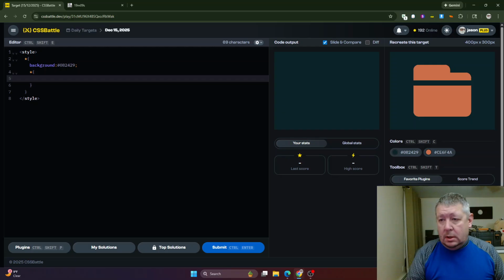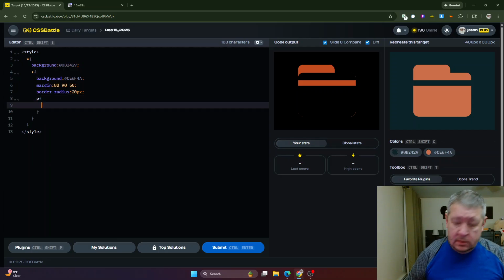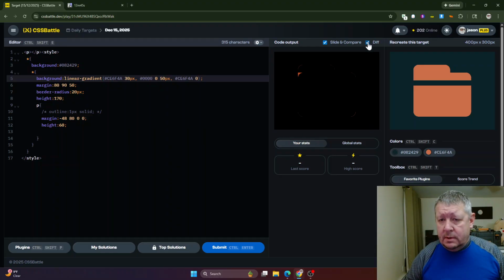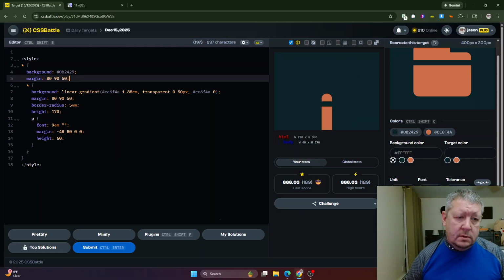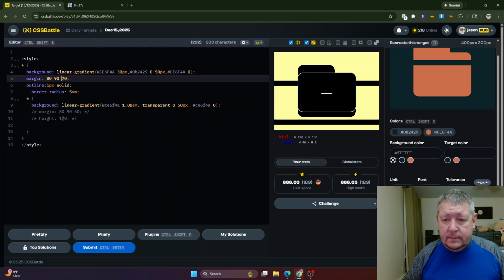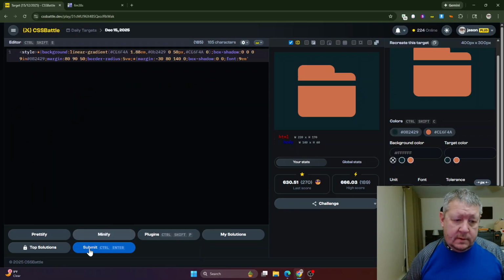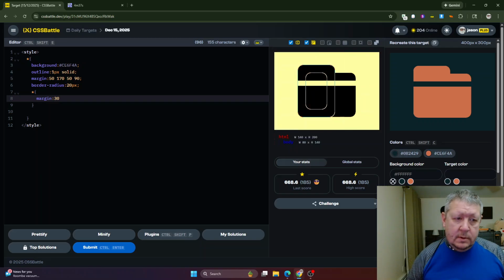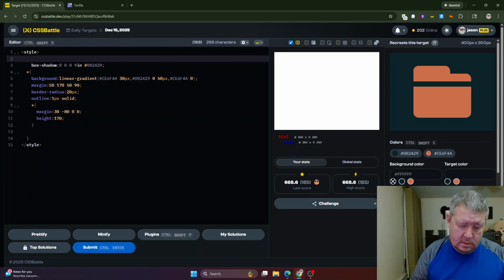CSSBattle Daily 2025 12 15